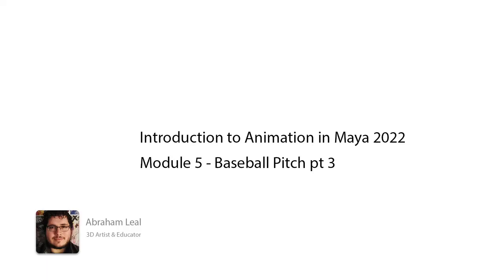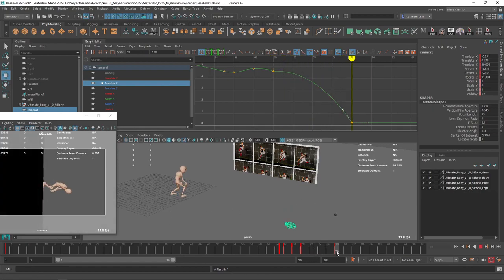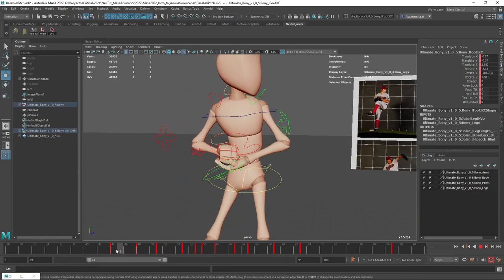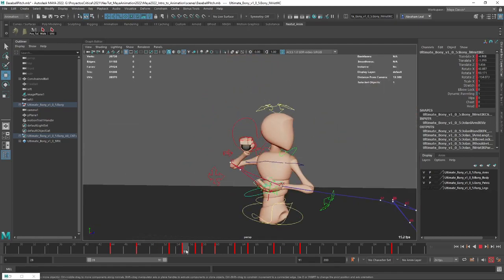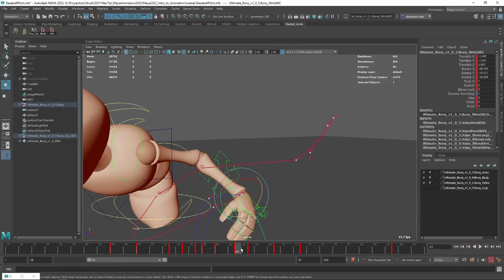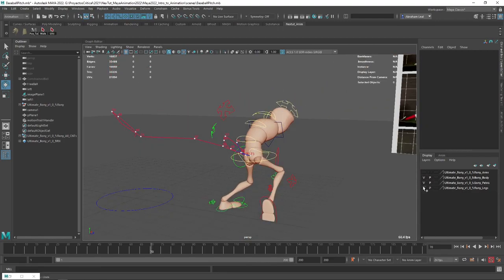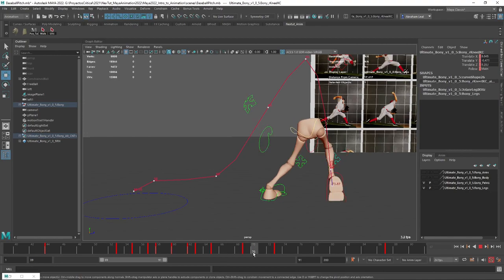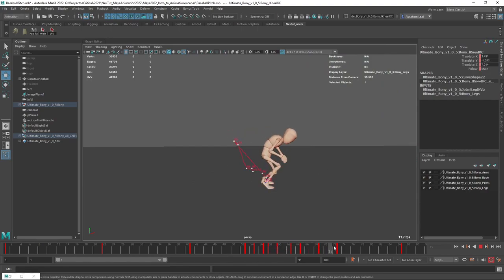32 Base ball Pitch Timing